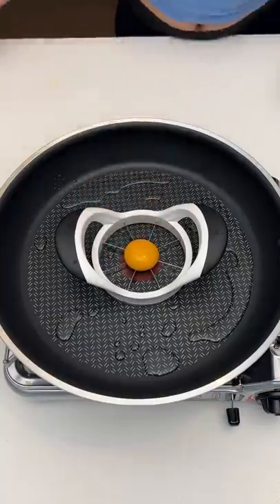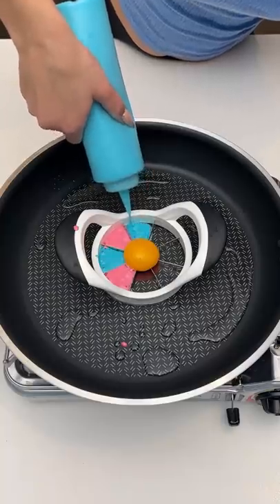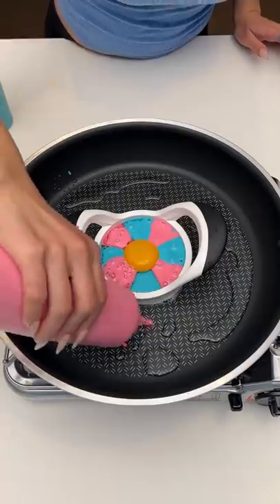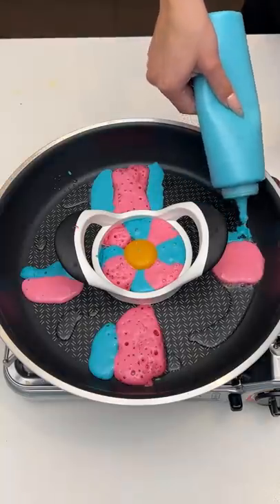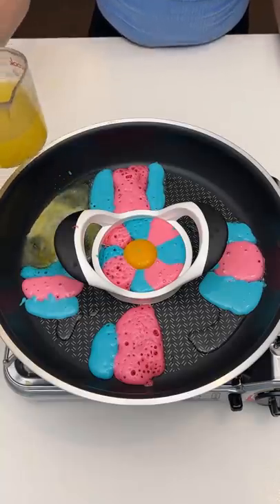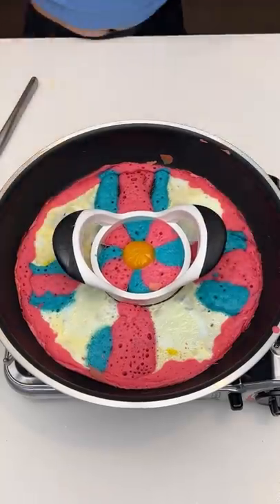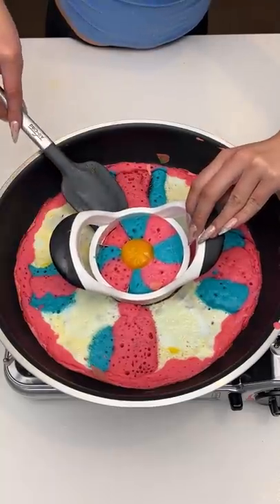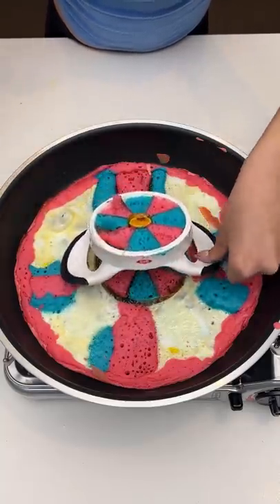Why Didnt I Know About This?! 🤯